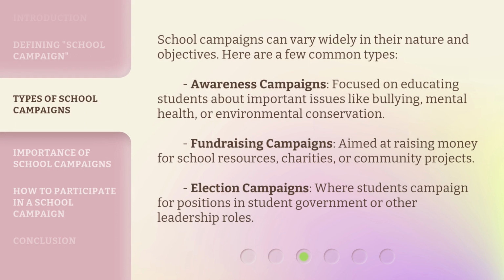Understanding "School Campaign": A Guide for English Learners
Cracking the Code: A Guide to Understanding 'School Campaign' for English Learners • Embark on a journey to unravel the secrets of 'School Campaign' with this comprehensive guide designed specifically for English learners. Gain valuable insights, tips, and strategies to navigate the complexities of this concept and excel in your academic pursuits.

00:00 • Introduction - Understanding "School Campaign": A Guide for English Learners
00:30 • Defining "School Campaign"
00:58 • Types of School Campaigns
01:31 • Importance of School Campaigns
01:58 • How to Participate in a School Campaign